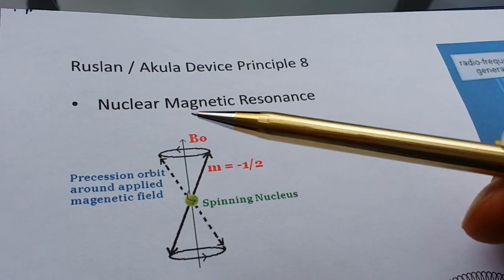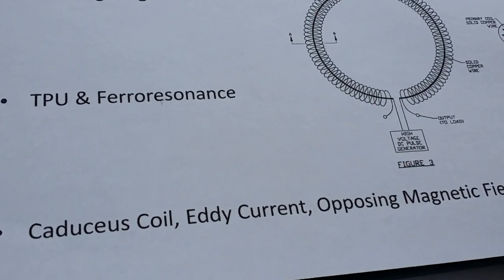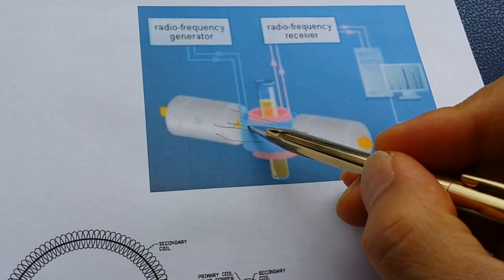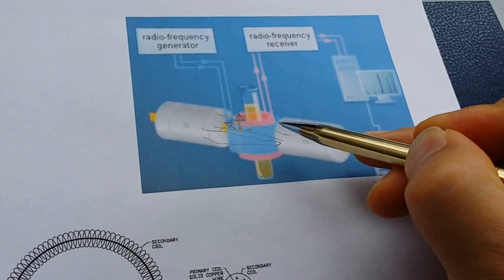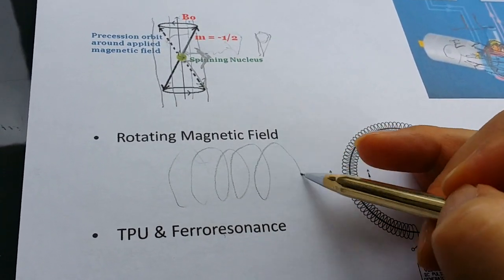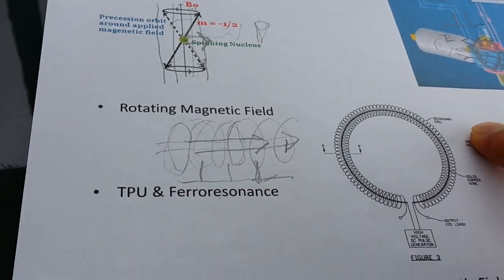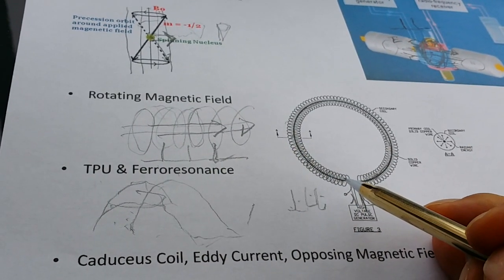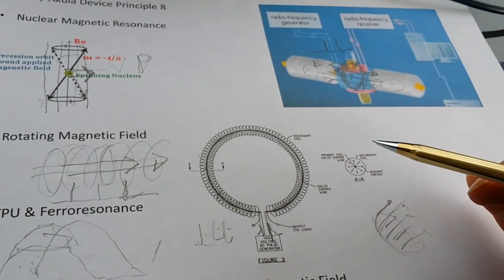Ruslan / Akula Device Principle 8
90 Deg field is the key to understand free energy. It is nice to start understanding NMR principle, where the magnetic field changes the direction. It is also related with Rotating Magnetic Field, TPU and Ferroresonance.